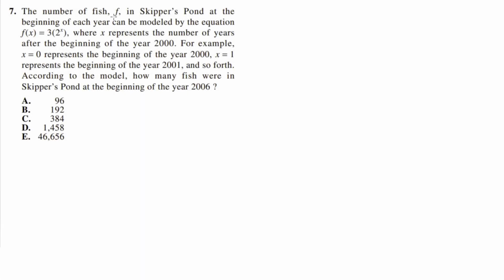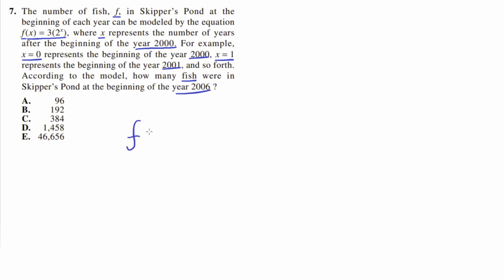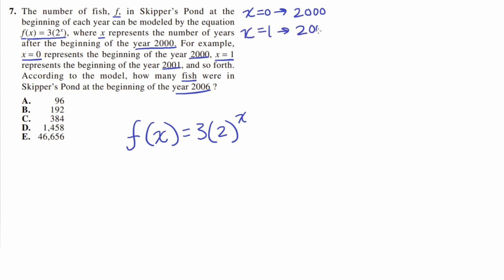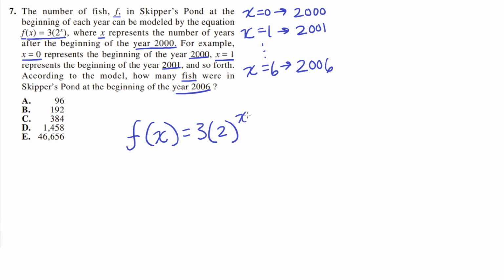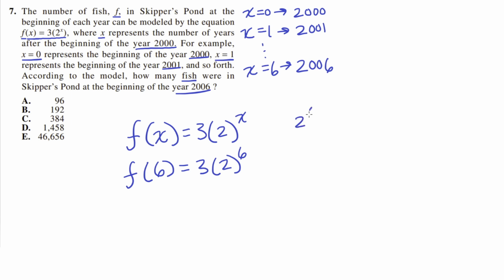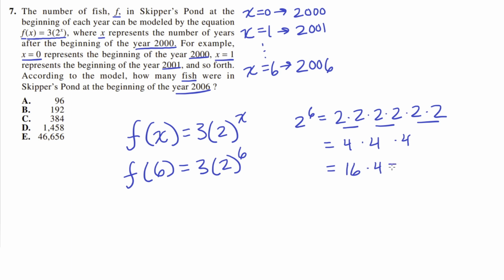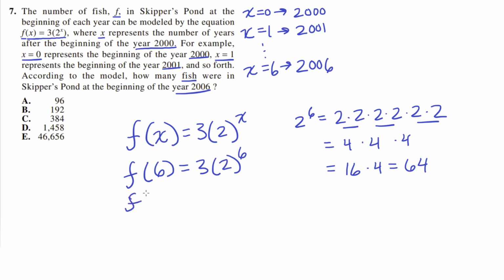Preparing for ACT Practice Test 2024/2025 - Math - Question 7